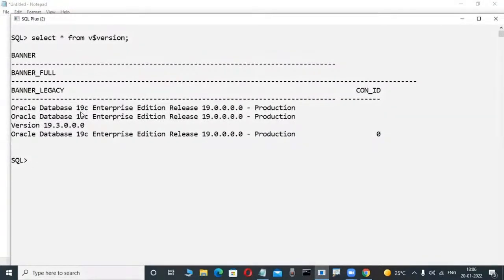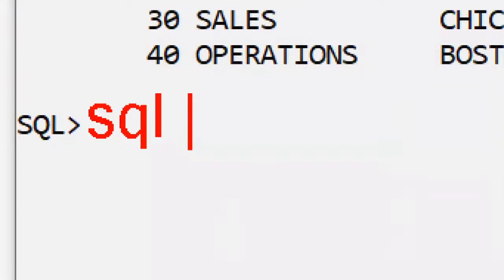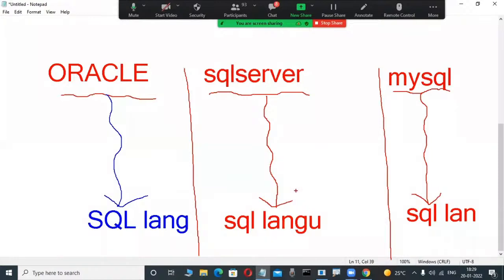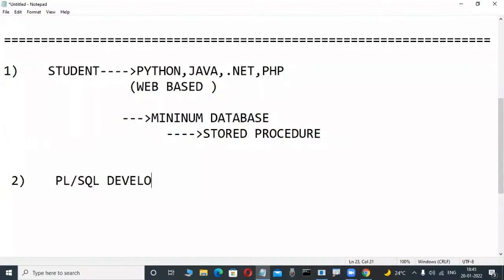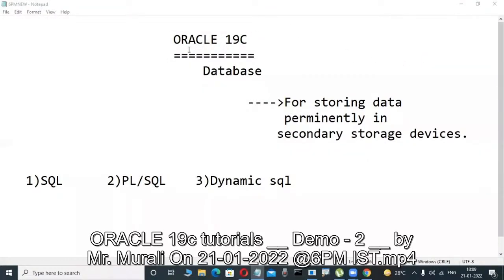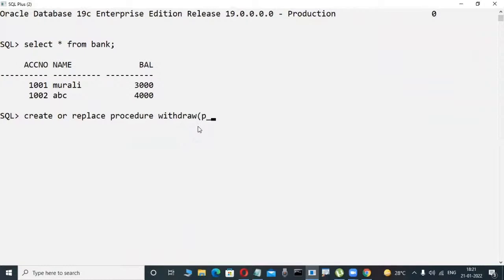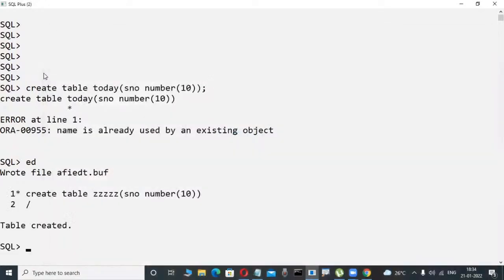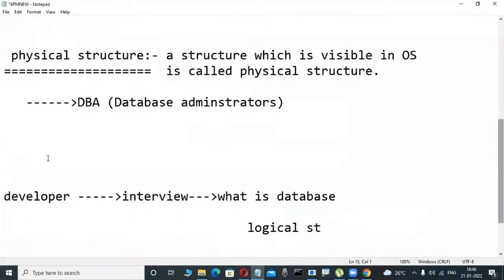ORACLE 19c tutorials by Mr. Murali Sir